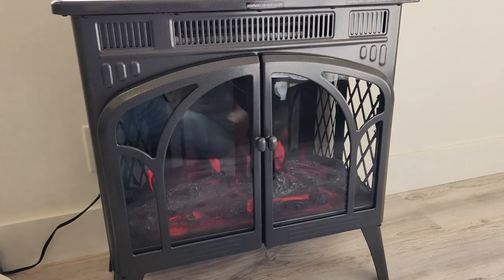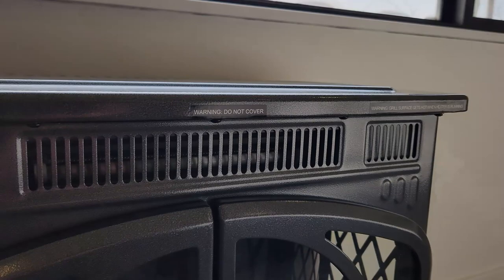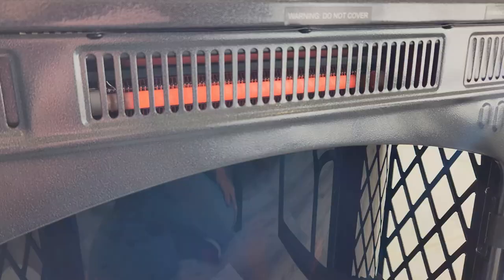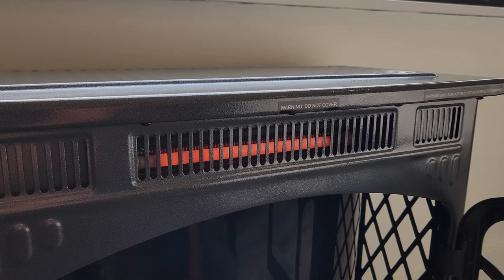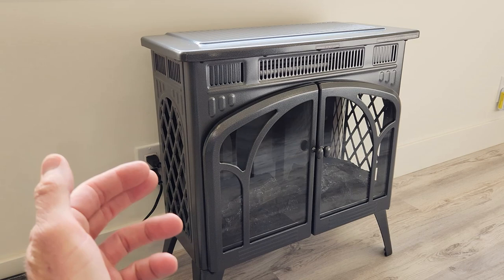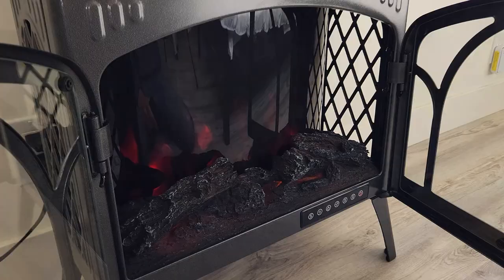Rintuf Electric Fireplace Heater 1500W - Stay Warm This Winter!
Rintuf Electric Fireplace

My Gear:

Lens Adapter
Samsung S22+
Samsung Z Flip 3

Thank you coffee keeps me making great videos:

Bitcoin Send Here: 1LoMfSUF9p9stdxPqHPnzE3EjcGWfodMMN
Ripple XRP Here: rPVMhWBsfF9iMXYj3aAzJVkPDTFNSyWdKy

God Bless

In this video I unbox and review an electric fireplace heater by the company Rintuf. This has dual heat settings at 500w or 1500w. I really like the different color options and I'm staying nice and warm while working now.